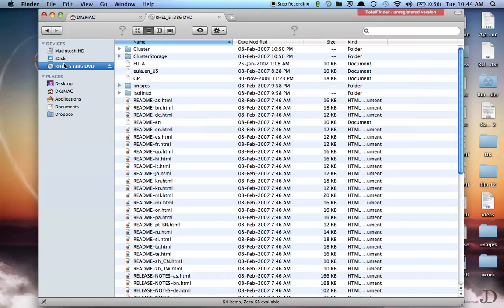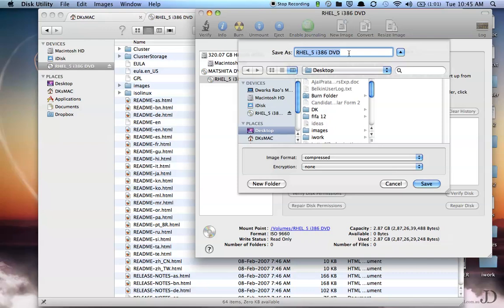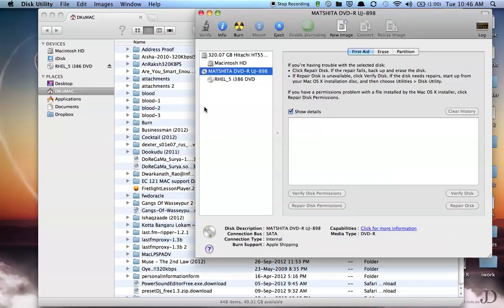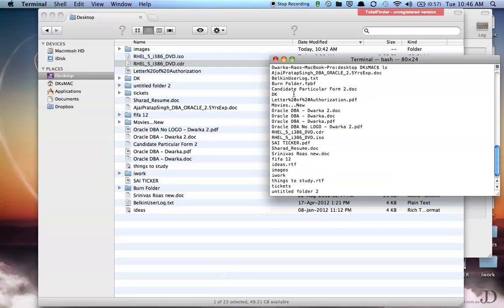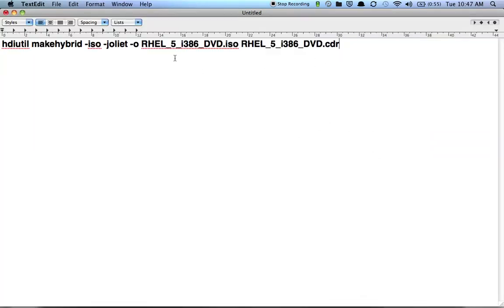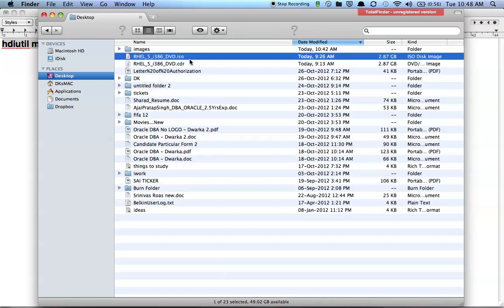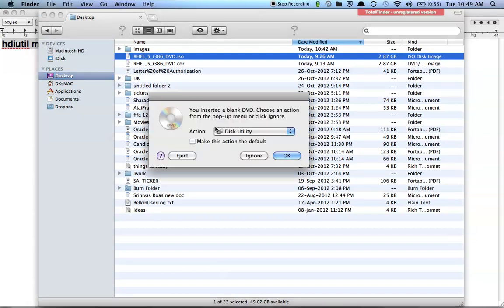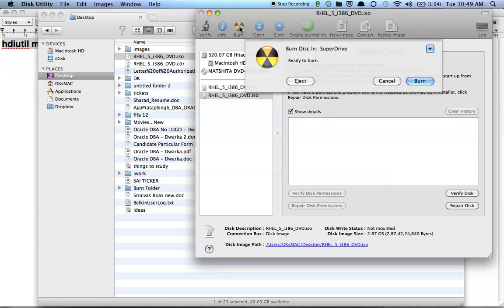How To Create Bootable ISO Image Mac - Burn ISO Mac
Here is the videos and here is the tutorial ) to create bootable ISO image disc on Mac.